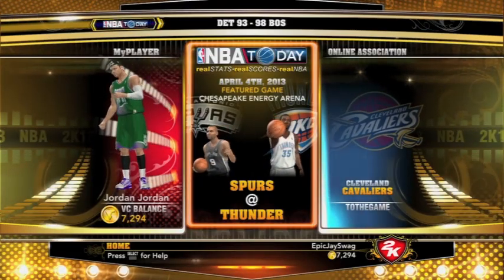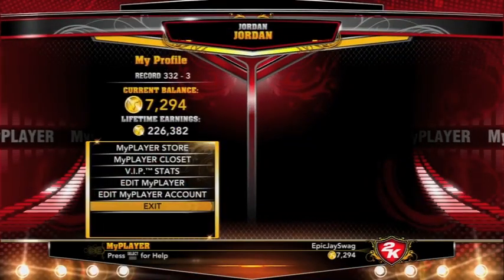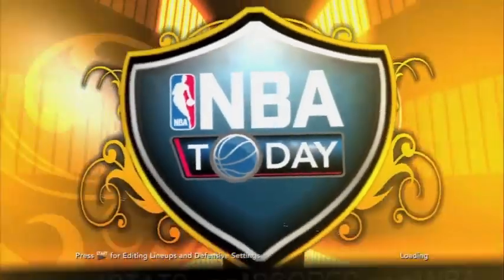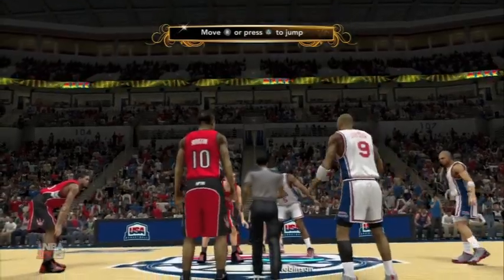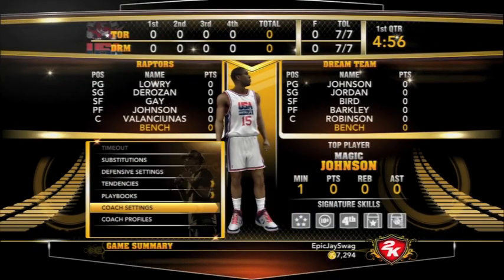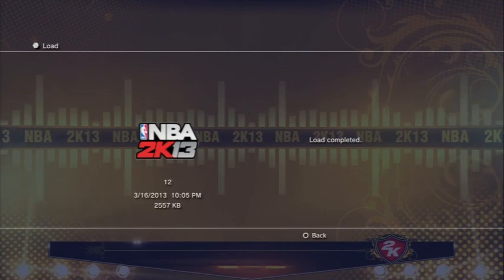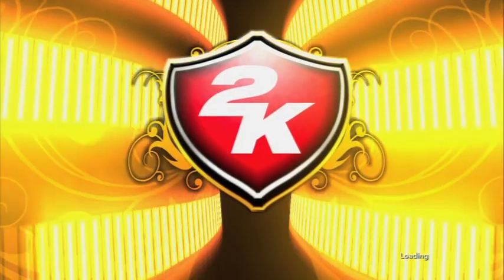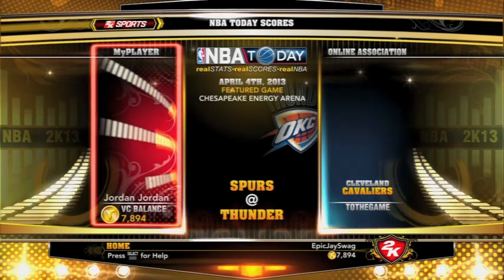NBA 2K13: How To Get Unlimited VC: Glitch Working September 2013: PS3 And XBOX 360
This Glitch shows you how you can get unlimited VC in NBA 2K13